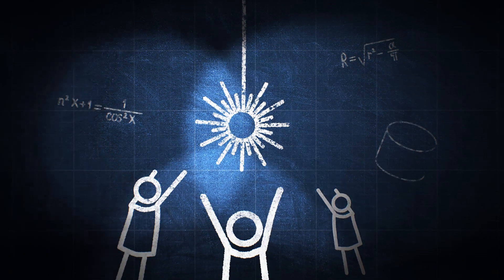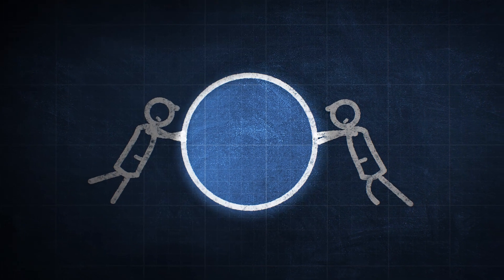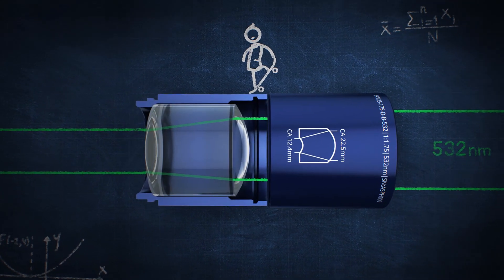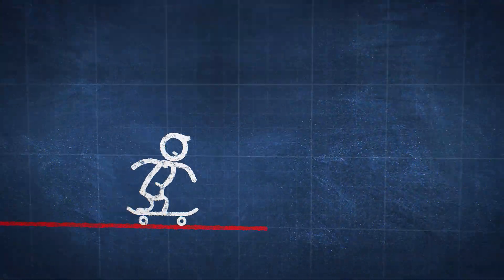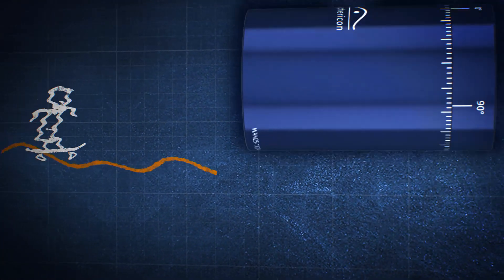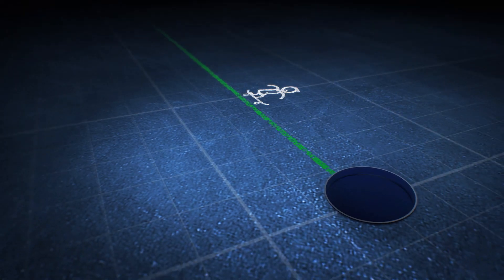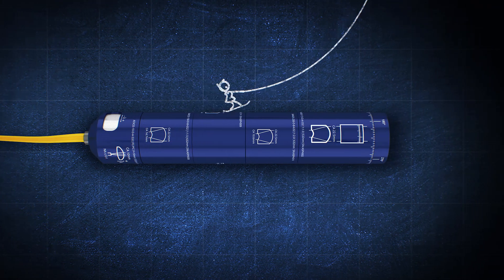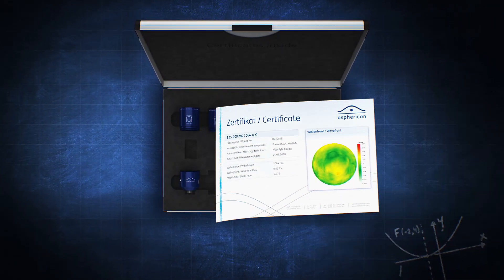Aspherical laser beam expansion and fiber coupling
A unique system made of aspheric lenses - asphericon BeamTuning. Discover the advantages of aspherical beam expansion and fiber coupling for your application! An intelligent assembly concept saves time-consuming adjustments and ensures precision and flexibility.
Featured products: a|BeamExpander, a|Waveλdapt, a|AspheriColl & a|BeamBox